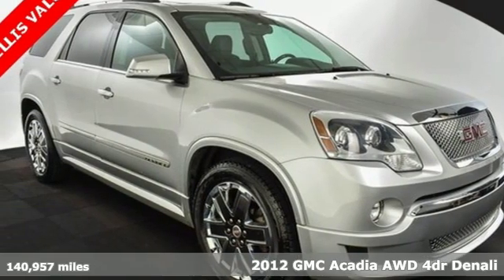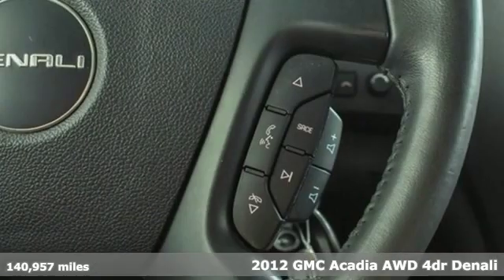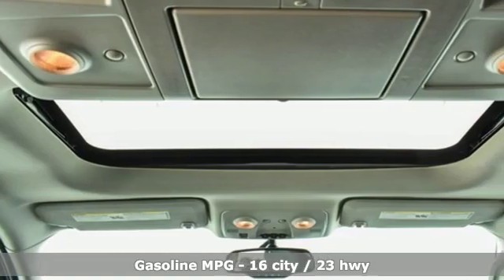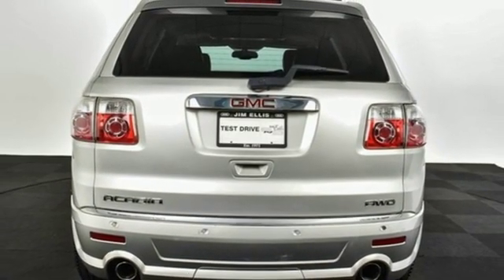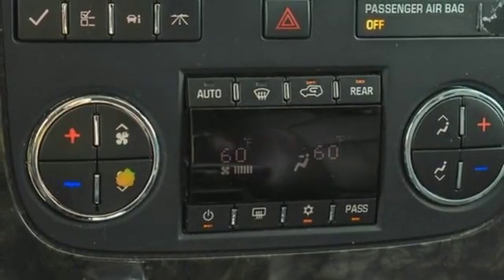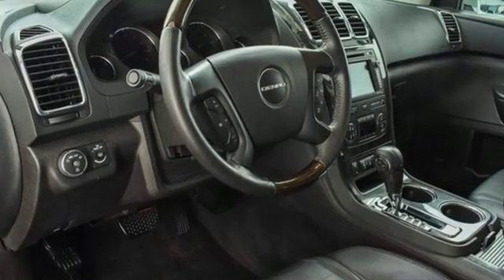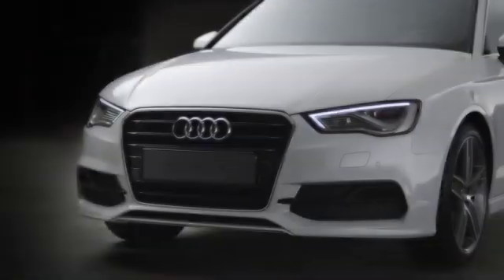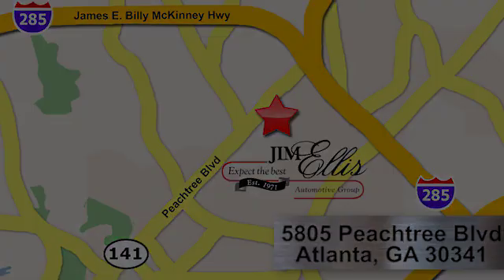Used 2012 GMC Acadia Atlanta Alpharetta, GA DTA1607B - SOLD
Year: 2012
Make: GMC
Model: Acadia
Trim: Denali
Engine: 3.6L V6 SIDI
Transmission: 6-Speed Automatic Electronic with Overdrive
Color: Silver
Interior: Ebony
Mileage: 140957
Stock #: DTA1607B
VIN: 1GKKVTED9CJ379798
Jim Ellis Value Plus 2012 GMC Acadia Denali in a sleek Quicksilver Metallic over black perforated leather interior. This GMC has passed our full Jim Ellis safety inspection and is ready to hit the road for it's next adventure. brbrDesired options include 20" Chrome-Clad Aluminum Wheels, 2-Position Memory For Driver's Seat Adjuster, 3rd row seats: split-bench, 4-Way Power Passenger Seat, 5-Gauge Instrumentation, 7-Passenger Seating (2-2-3 Seating Configuration), 8-Way Power Driver Seat, AM/FM radio: SiriusXM, AM/FM Stereo w/Rear Seat Entertainment & Navigation, BluetoothA® For Phone, Body-Color Moldings w/Chrome Insert, Bose Advanced 10-Speaker Audio System, Brake assist, Cargo Area Shade Cover, Cargo Convenience Package, Cargo Net, Denali Specific Acoustic Insulation Package, Denali Specific Body-Color Rocker Molding, Denali Specific Double Dual Exhaust w/Chrome Tips, Denali Specific Front & Rear Body-Color Fascias, Denali Specific Illuminated Sill Plate, Digital Compass Display, Dual SkyScape 2-Panel Power Sunroof, Electronic Stability Control, Front & Rear Body-Color Wheel Flares, Front fog lights, Head-Up Display, Heated & Cooled Front Seats, Heated Power-Adjustable Outside Mirrors, Heavy-Duty Cooling System, High-Intenstity Discharge Projector Low Beam Headlamps, Inside Rear-View Auto-Dimming Mirror, Integral Spotter Blind-Zone Mirrors, Leather-Wrapped Steering Wheel w/Wood Trim, NavTraffic, Perforated Leather Seating Surfaces Seat Trim, Power Rear Liftgate Body, Power Windows w/Driver Express-Up & -Down, Preferred Equipment Group 5SA, Premium Carpeted Front 2nd & 3rd Row Floor Mats, Rear Audio System Controls, Rear Cargo Area Audio System Controls, Rear Park Assist, Rear Seat Entertainment System w/DVD Player, Rear Vision Camera, Rear window wiper, Reclining Bucket Seats, Remote Vehicle Start, Ride & Handling Suspension, Technology Package, Trailering Equipment, Tri-Zone Automatic Climate Control, Universal Home Remote, USB Port-Receptacle, Variable Effort Power Steering, Variably intermittent wipers, Ventilated front seats, Wireless Headphones.brAudi Atlanta is the largest Pre-Owned Audi Dealership in the nation. Our inventory moves extremely quickly. PLEASE BE SURE TO SECURE YOUR APPOINTMENT. All vehicles are subject to sale at any time. As a courtesy to our clients, a partial payment and signed agreement will secure an appropriate window of time to allow for travel to inspect and accept the vehicle.

Address:
5805 Peachtree Boulevard